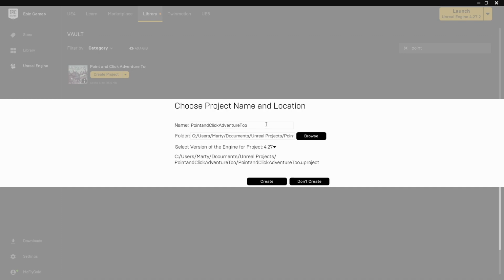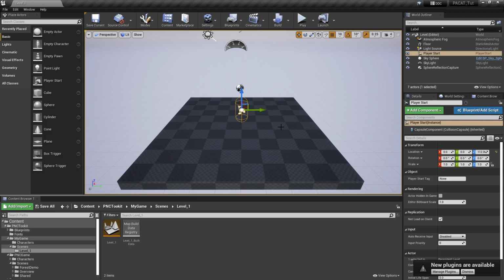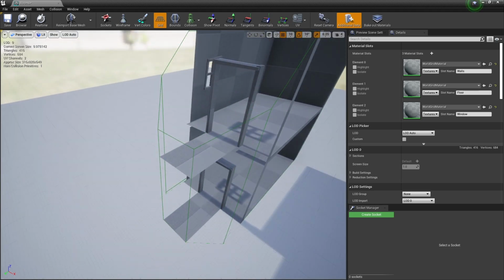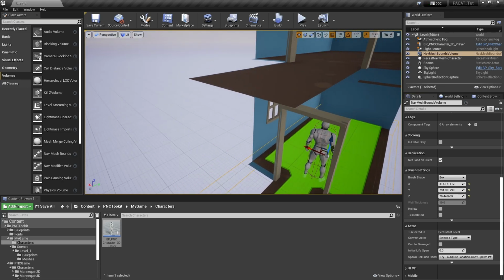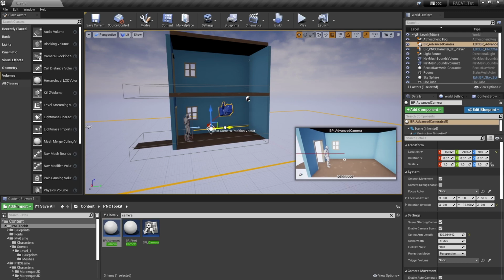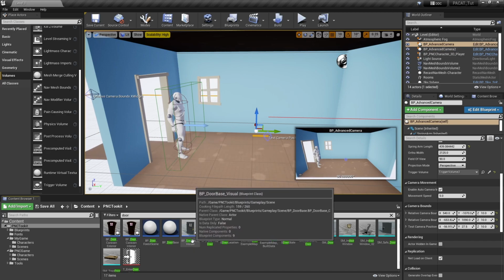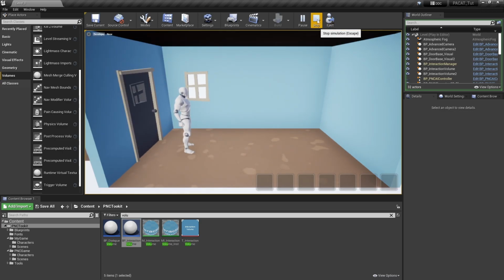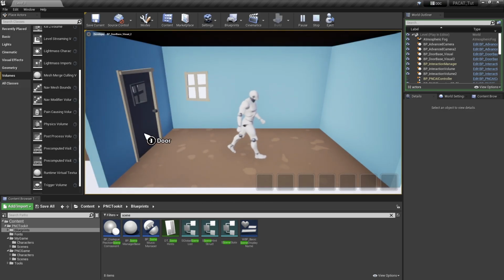UE4 Point and Click Adventure Toolkit Episode 1: Creating your first Scene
In this video, we will create our first scene!

Here's a link to the Room model that I use in this video. I modeled it myself, so it's free to use in whatever you wish.

This is a series of short tutorials for the Point and Click Adventure Toolkit asset for Unreal Engine.

I did not create this toolkit nor has this video been endorsed by it's creator.

I just wanted to make a few videos for those that might have trouble getting started.